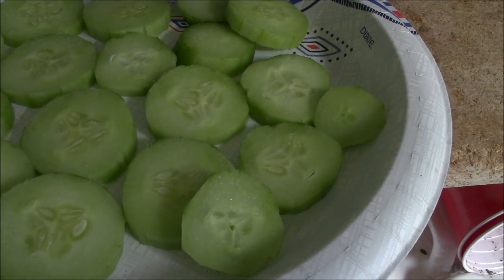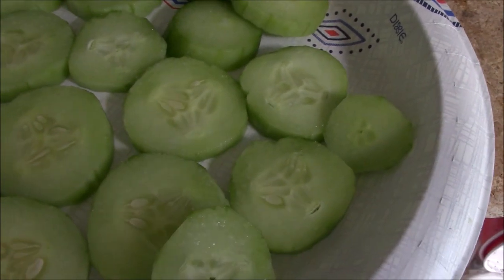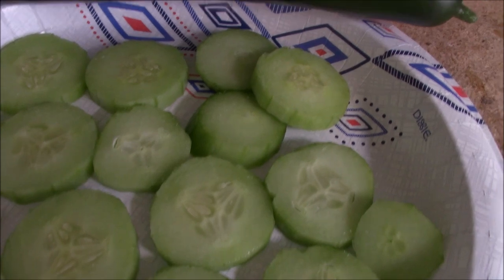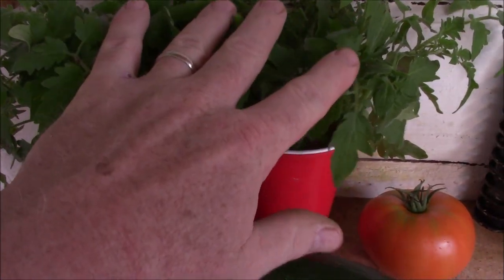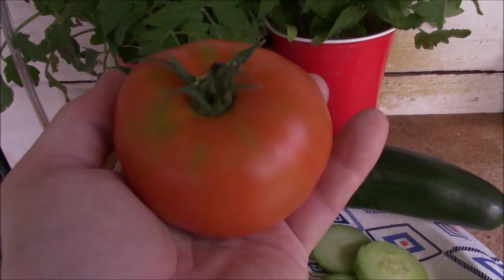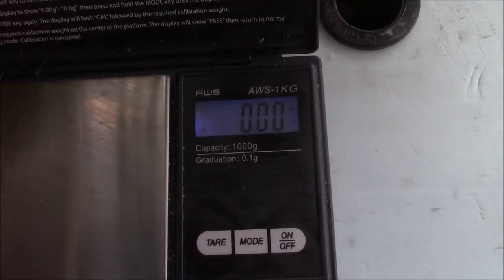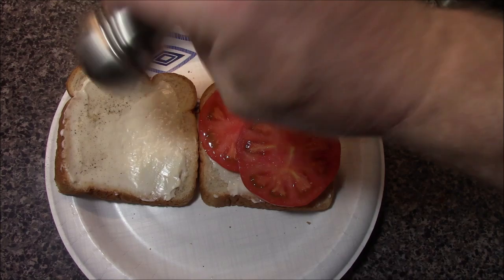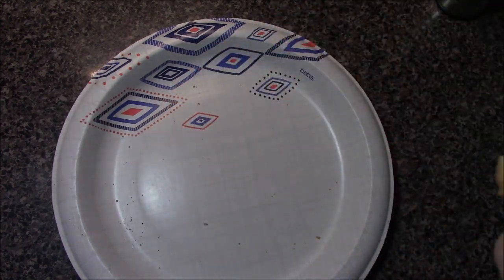Exciting New Seedless (Parthenocarpic) Tomatoes!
This was the original video released announcing my upcoming seedless and parthenocarpic lines.   I had made it private as I discussed partnering with interested parties.  Now, I'm adding it back into the mix.